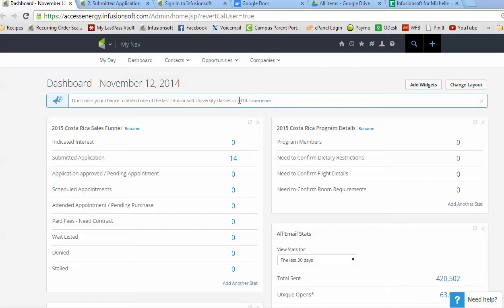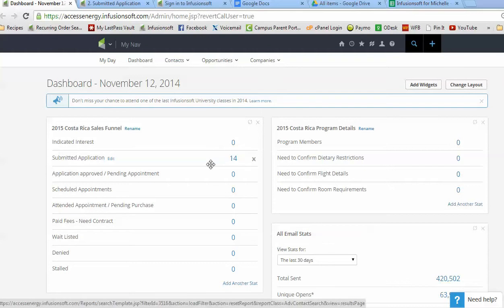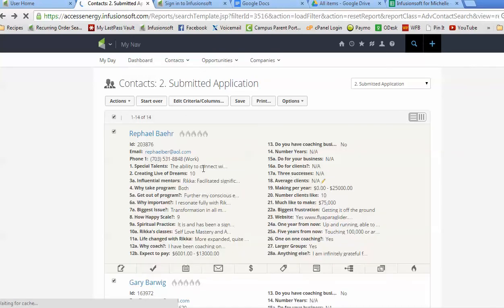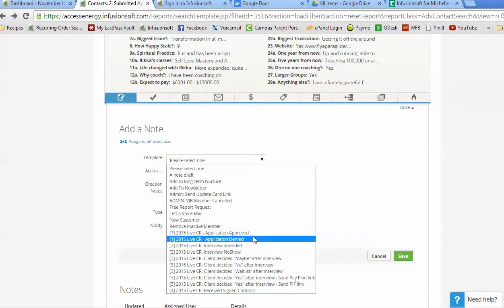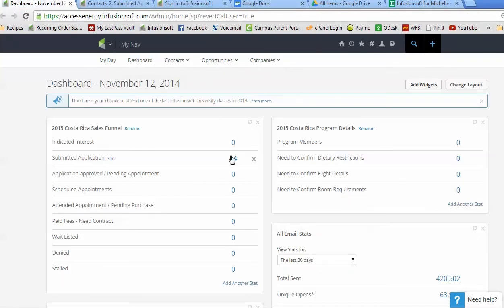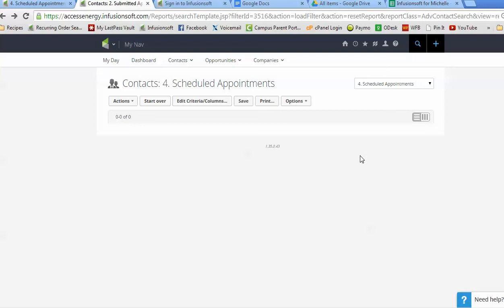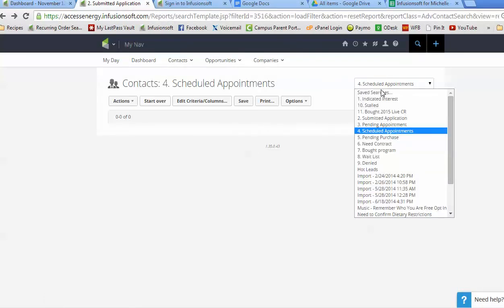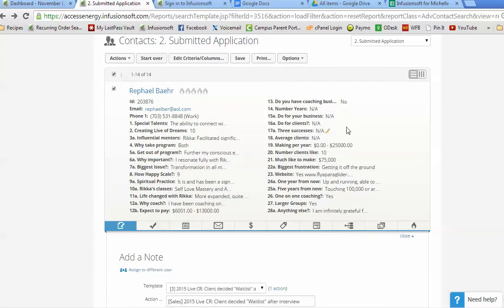Dashboard Sales Funnel or To Do List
How to use your Infusionsoft dashboard to track and manage your sales funnel or to do lists